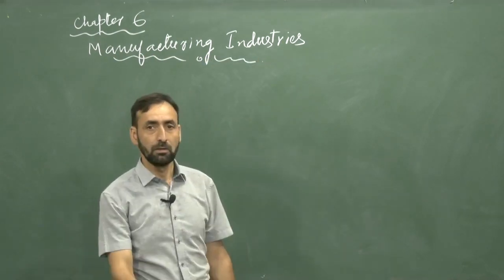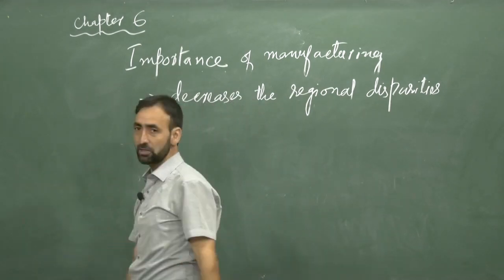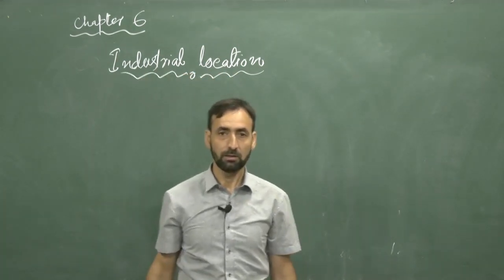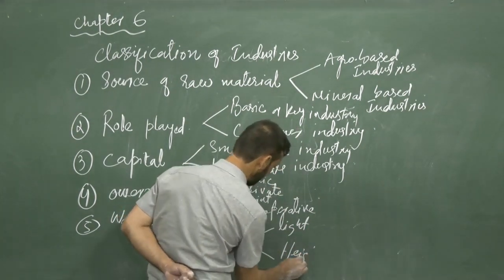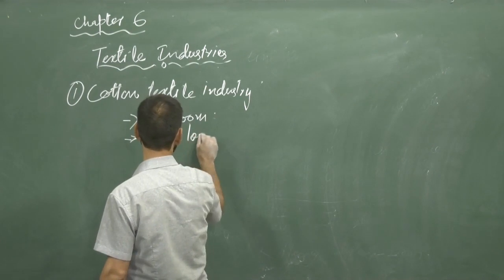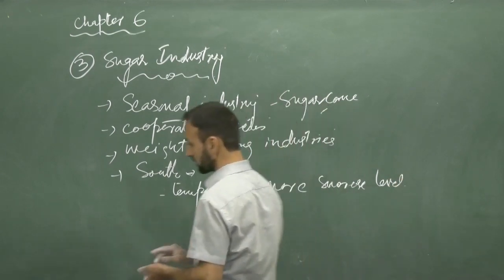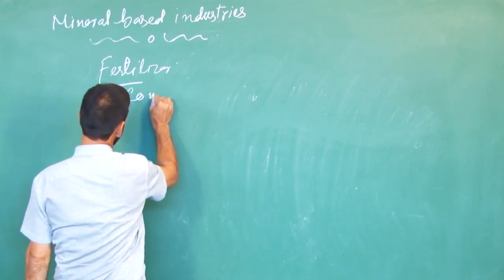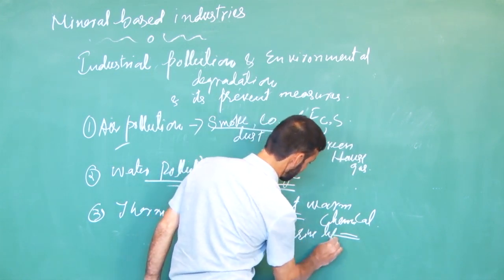Manufacturing Industries - DPS Srinagar - Geography for CBSE Class 10th